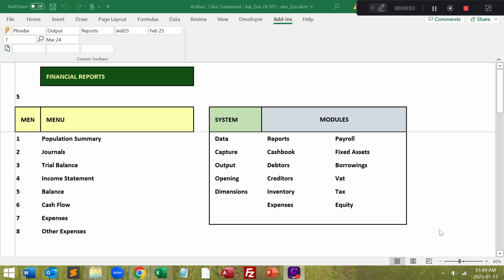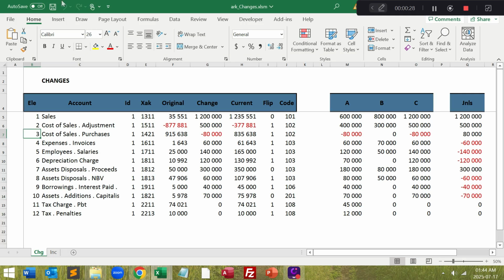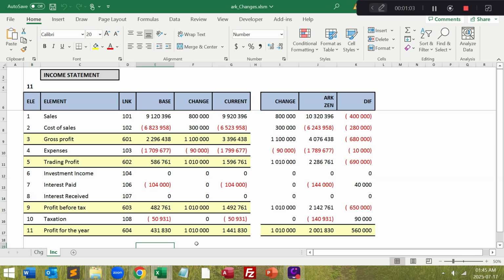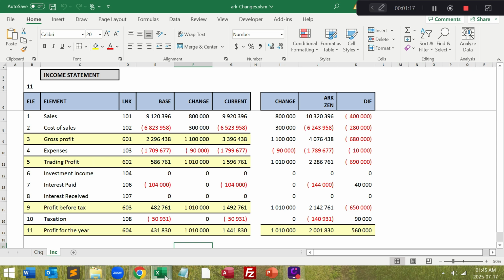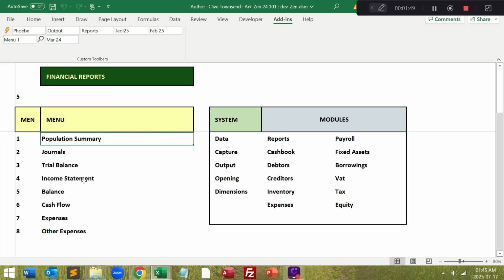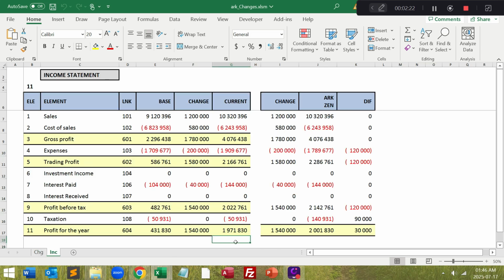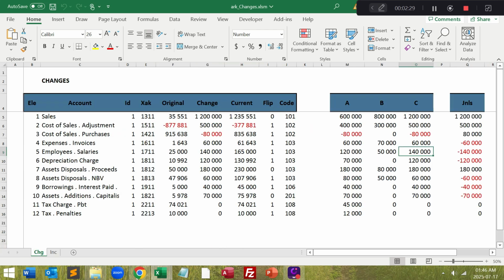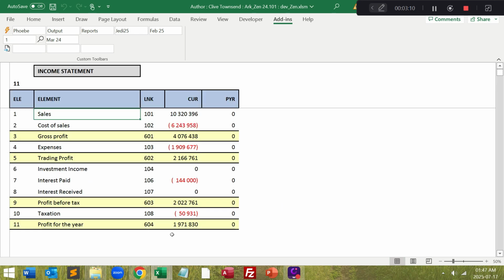Proving Ark Processing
Here we demonstrate a simple way for users to make adjustments to the Ark Data and prove that the system really is running in 1 second.